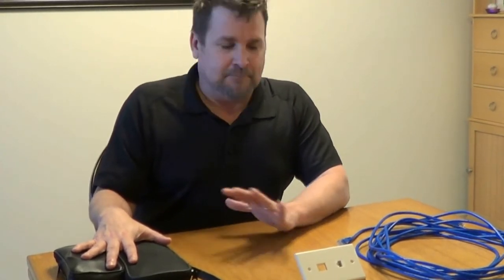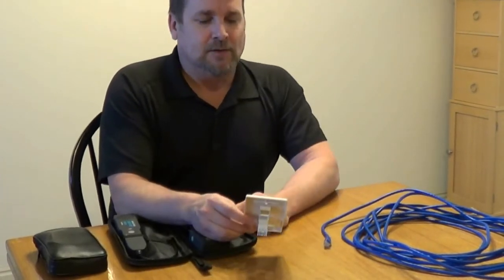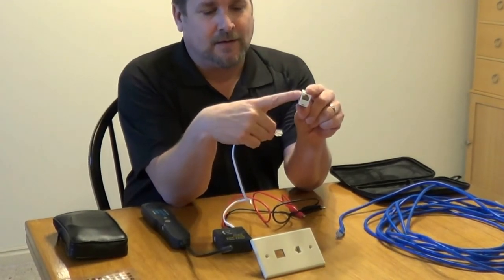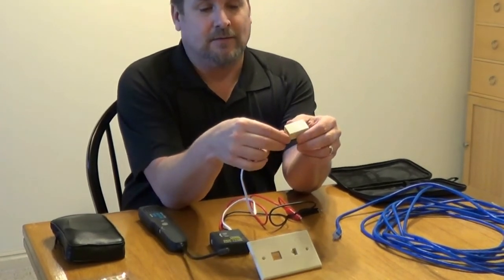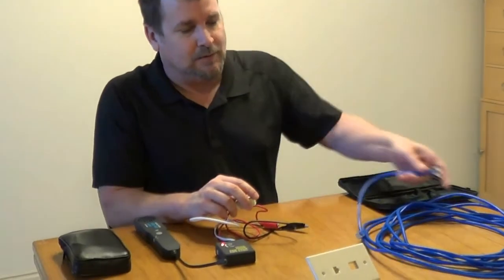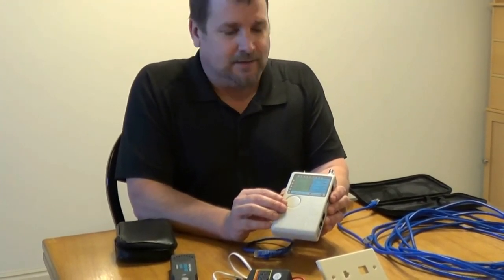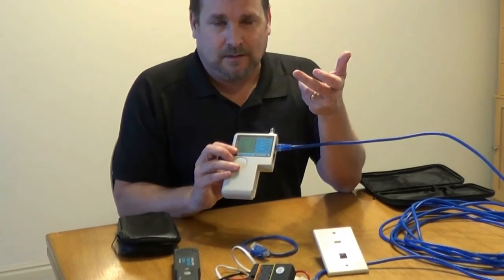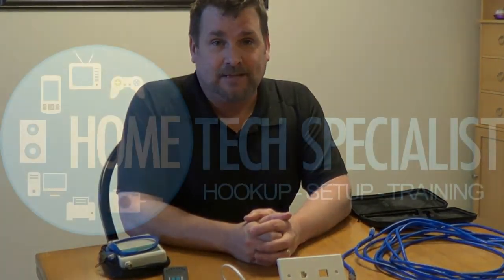Tracing and Testing Network Cables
These are a couple pieces of equipment that are must haves for tracing unknown cable and then testing your plug/jack connections after you terminate them.